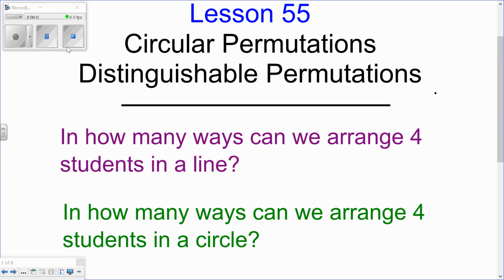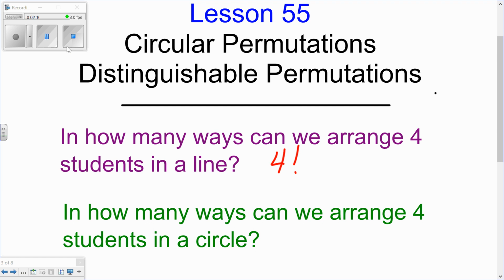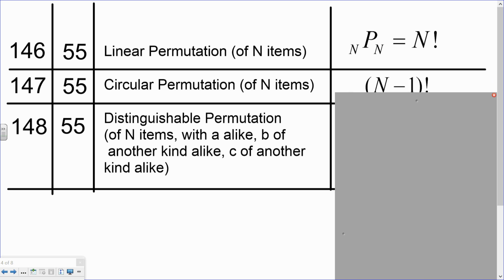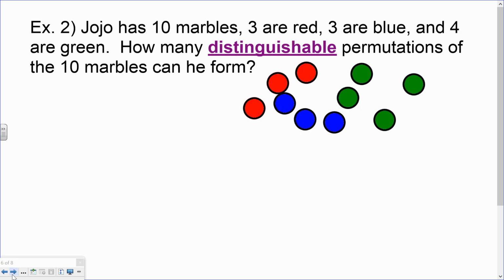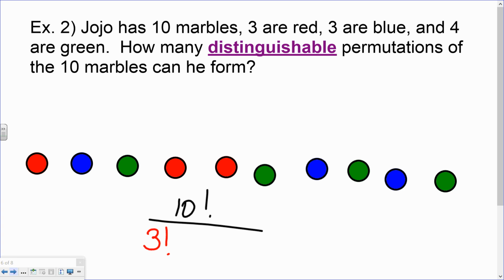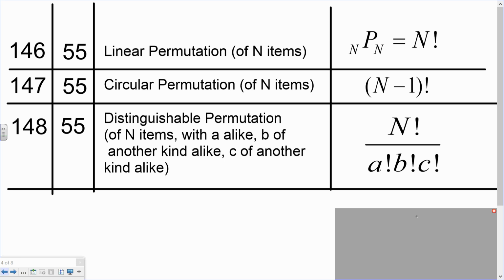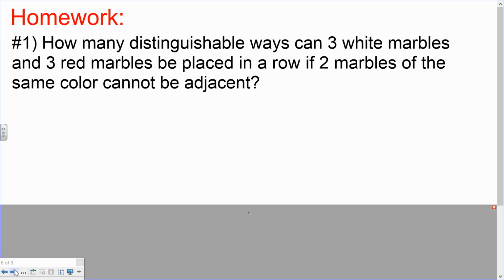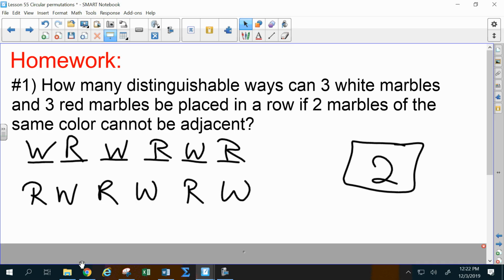Saxon Advanced Math Lesson 55 Circular and Distinguishable Permutations